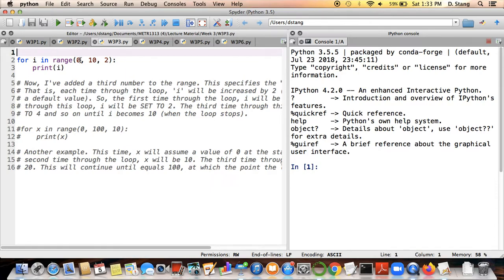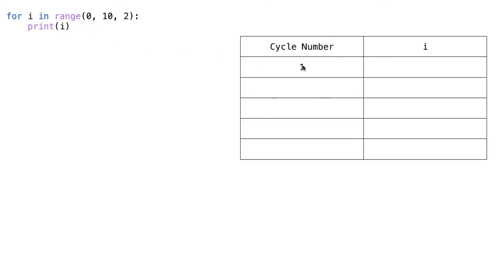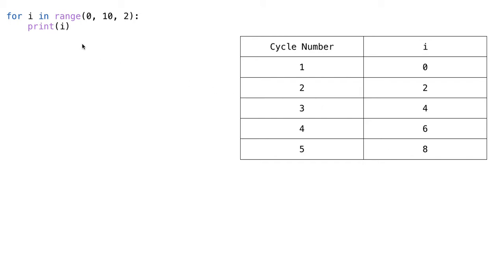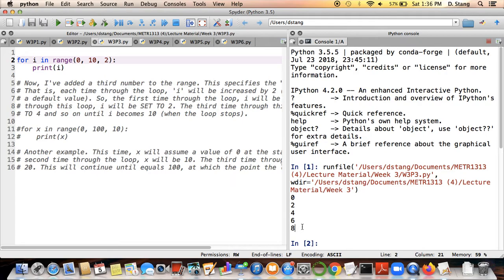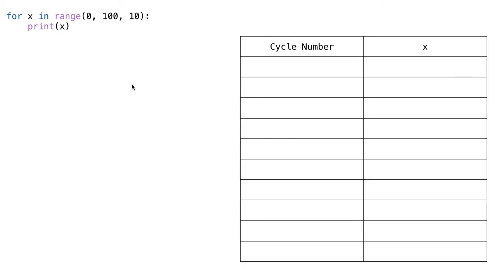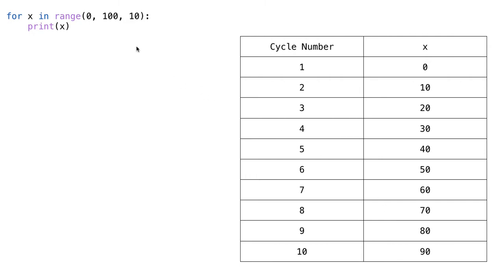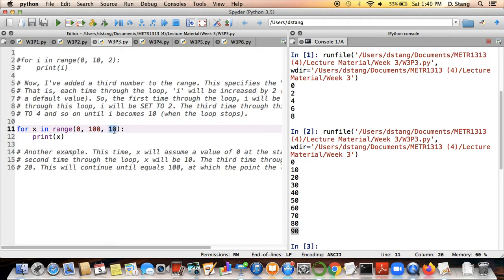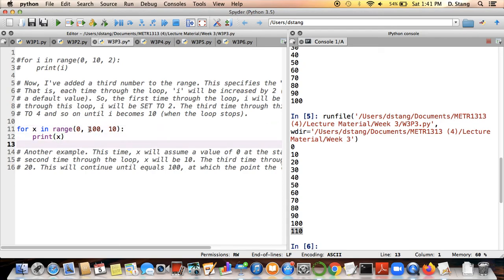METR1313 - Week 3 - Segment 3: Python For-Loops With Three Numbers In Range()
When range() has just two numbers, then we start at the first number, go up to BUT NOT INCLUDING the second number, and count up by 1 in the process. If we put three numbers in the range(), then we can tell the computer how much we want to count up by (incase it's not 1).